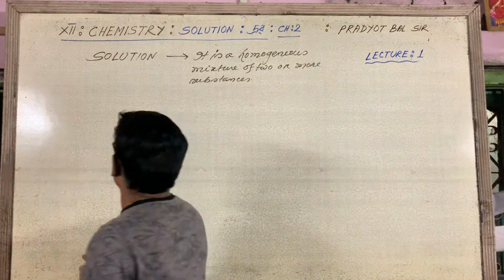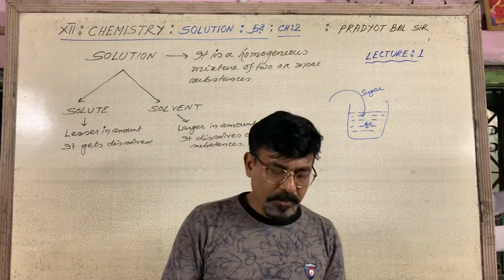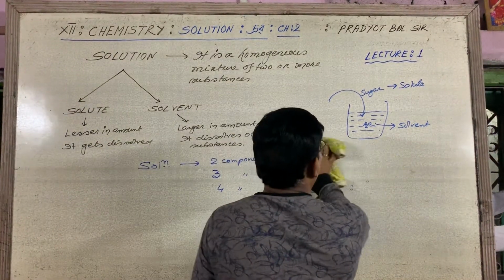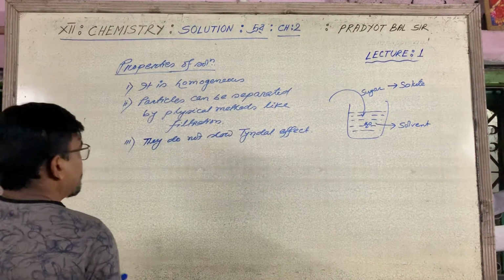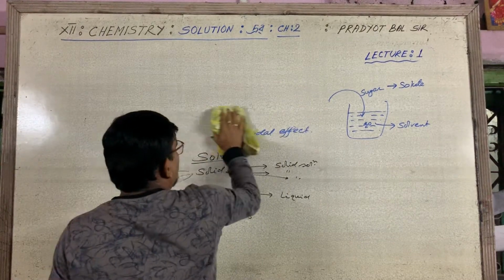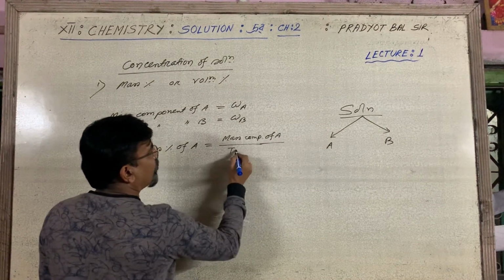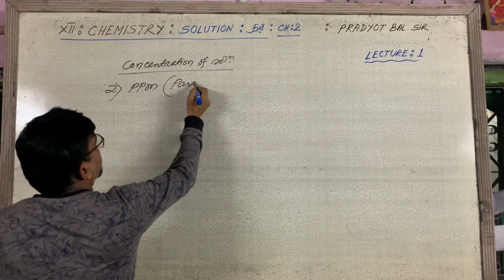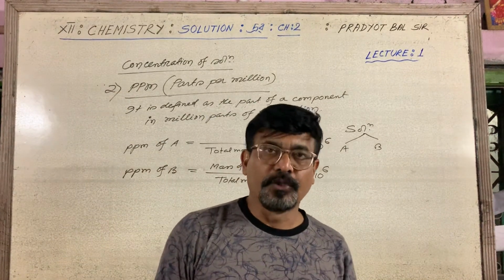XII : Solution : Part /1